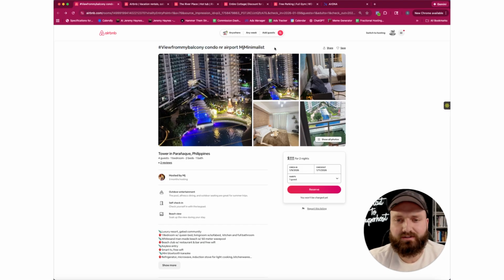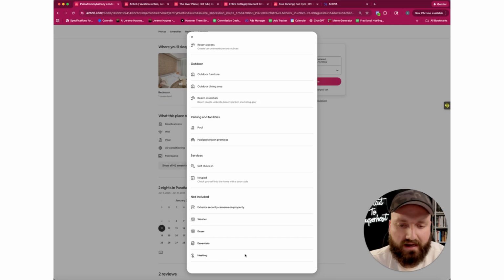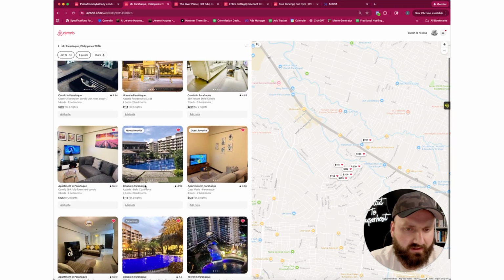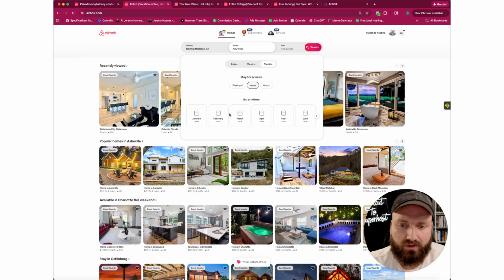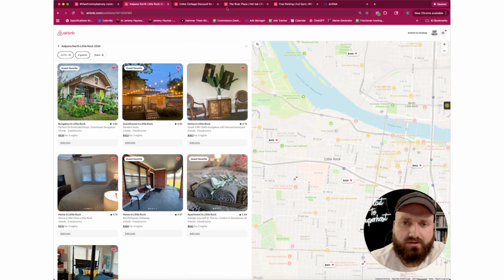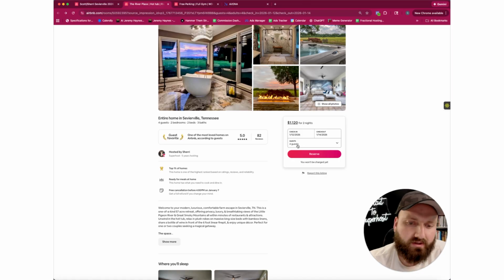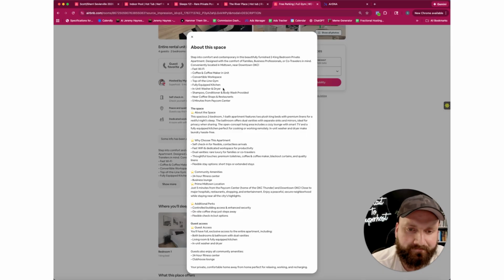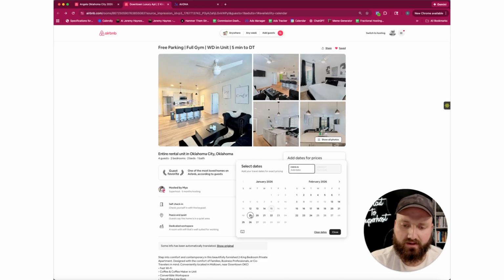Get Your Airbnb To Page #1 With These Secrets!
Your Airbnb listing looks great. So why aren't you getting booked?

In this video, I'm pulling back the curtain on real Airbnb listings and showing you exactly what's killing their search ranking — and how to fix it.

No fluff. No generic "use better photos" advice.

Just the specific algorithm triggers most hosts completely miss.

I audit actual listings live and break down:
→ Why your conversion rate matters more than your star rating
→ The pricing signals that tank your visibility (even with dynamic pricing tools)
→ Title and thumbnail mistakes that make Airbnb's algorithm skip right over you
→ Simple tweaks that can push you from page 5 to page 1

If your bookings have dropped off and you can't figure out why, this is for you.